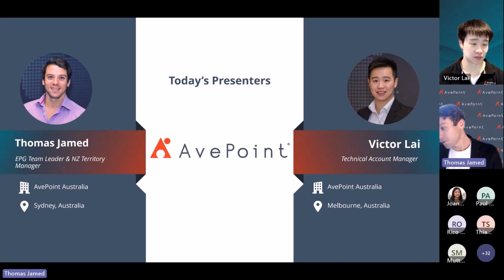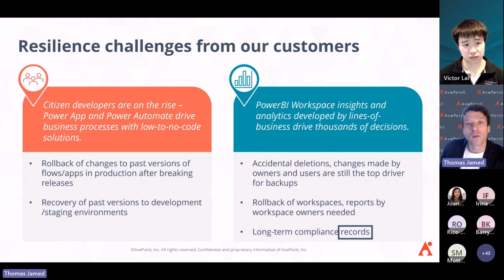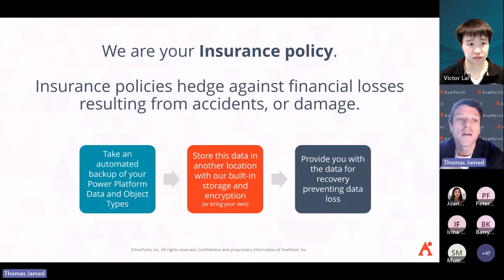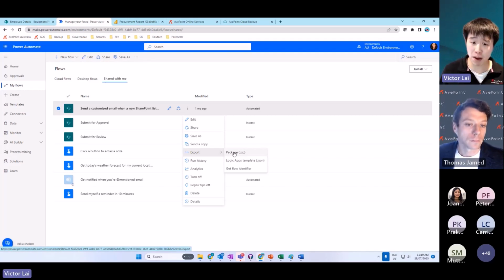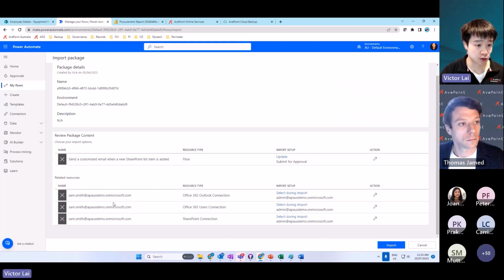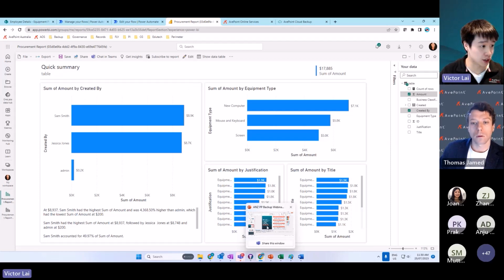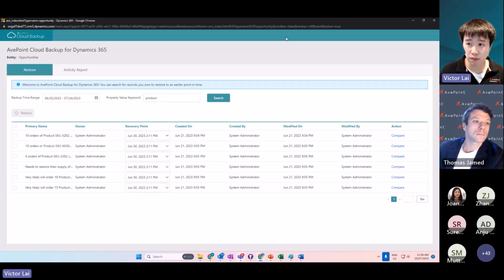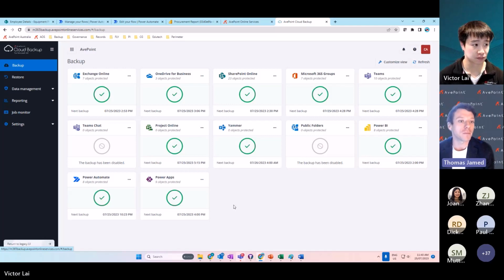Watch Us Lose Power Platform Data Why You Need the Right Protection in Place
Join us in this webinar as we highlight common ways users and admins can find themselves in sticky data loss situations…and how you can prevent them.